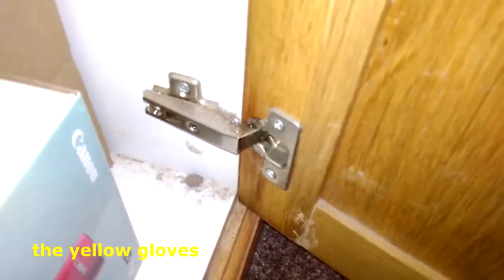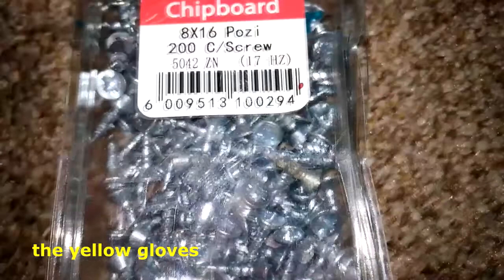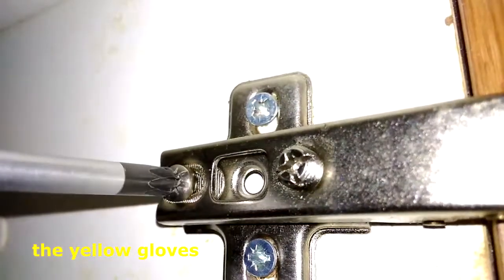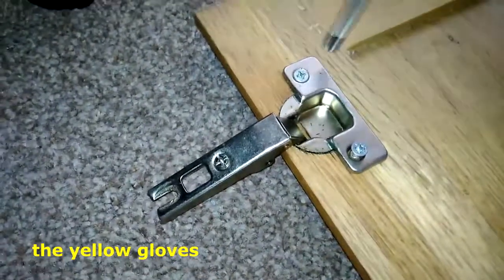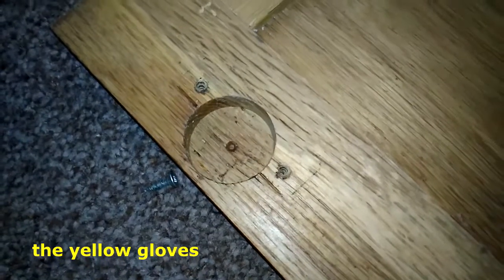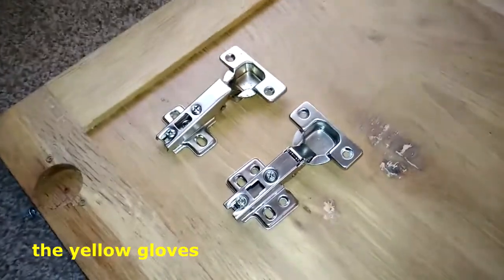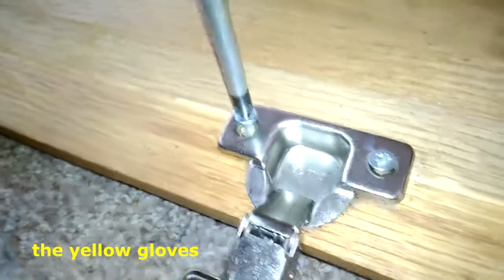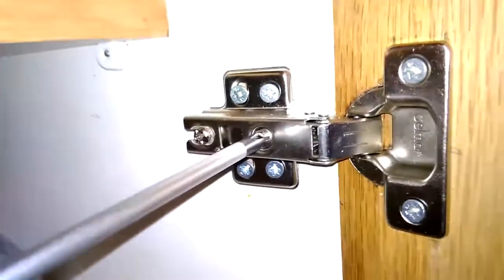How to replace cupboard door hinges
how to replace cupboard hinges
Are your cupboard doors falling apart?
does your cupboard doors make a horrible sound?
We have  the answers in this video.